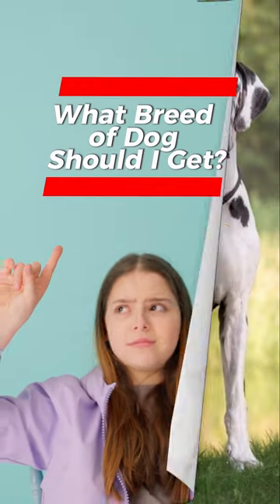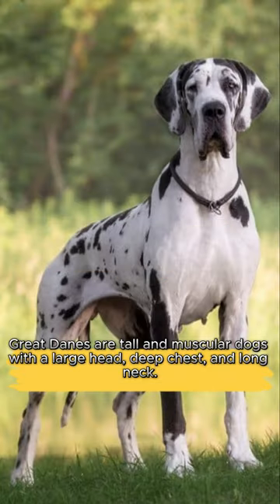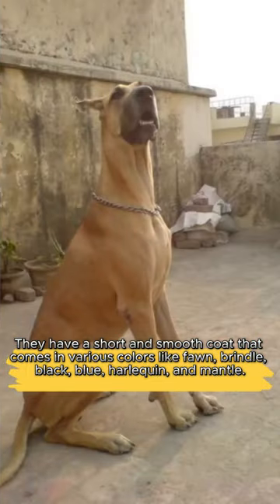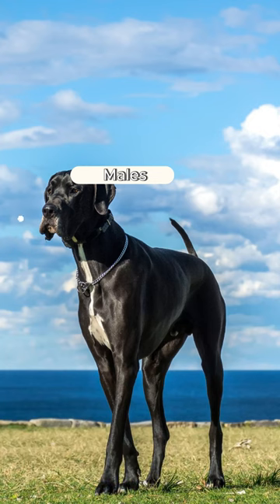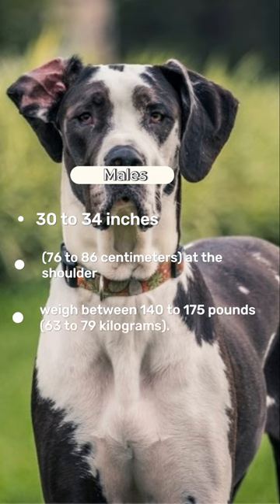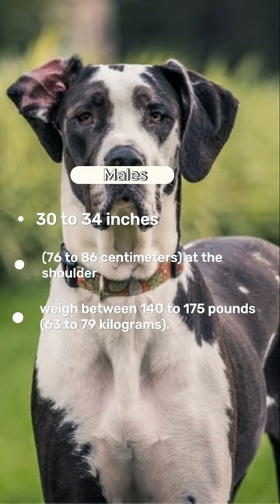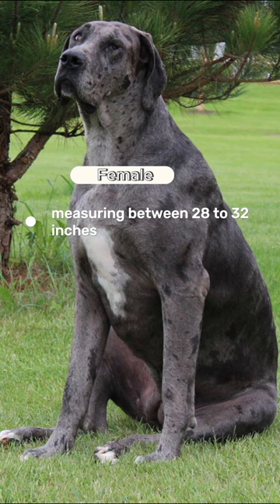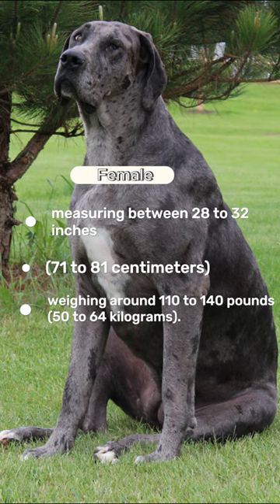What breed of dog should I get? Unleashing the secrets of Great Danes: Is this breed for you?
In this video, we'll discuss the pros and cons of getting a Great Dane as a pet. We'll discuss the different types of Great Danes, their personalities, and the different things you should know before getting one as a pet.

There are a lot of considerations to make when choosing a dog, and this video will help you make the best decision for your family. We'll discuss the different types of Great Danes and help you decide which one is right for you. If you're looking for a loyal friend, a big dog, or just a dog that's cute, then check out this video!